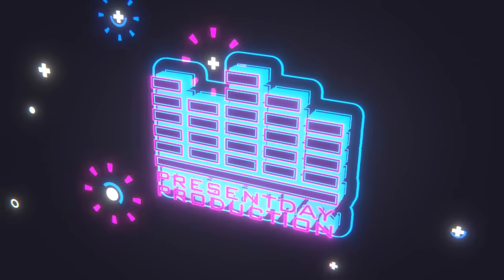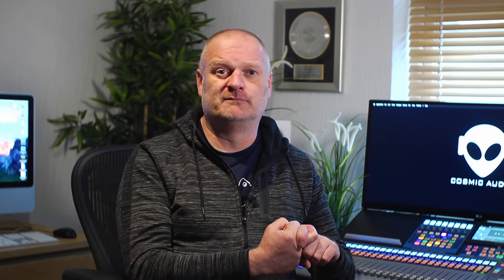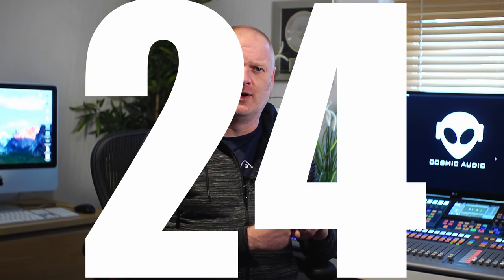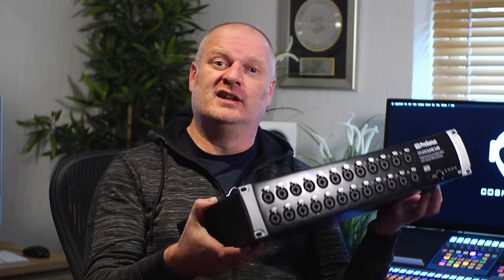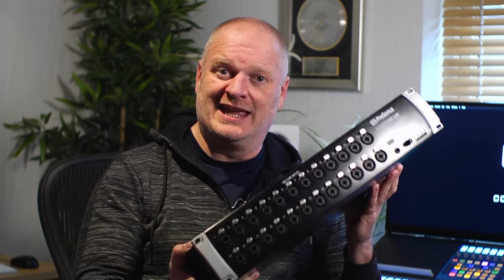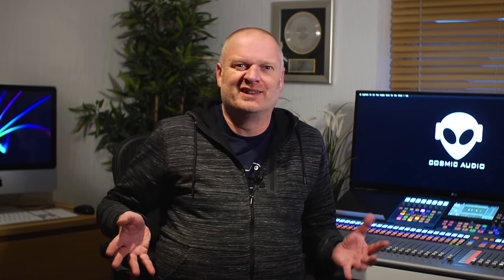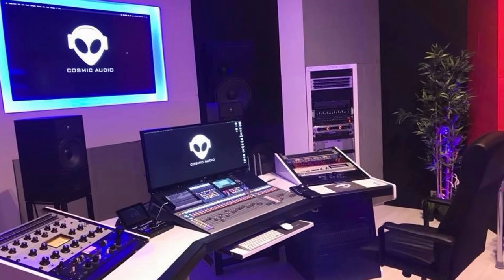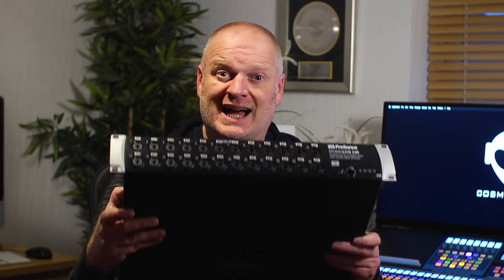The Best Type Of Multi-Input Audio Interface For Band Recording If You Hate ADAT!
Mark hates ADAT! Let's be clear on that.  He'd like to see every ADAT equipped piece of gear relegated to the bottom of the sea.  So that doesn't leave many options in 2020 if you need a capable audio interface with 16, 24 or 32 inputs.  Unless you look to the world of live sound for inspiration!

The unit featured in this video is the Presonus StudioLive 24R, and it's friend the StudioLive32 desk.  It's been a reliable and great sounding workhorse in our studio for the past two years.

The rack unit functions as a standalone AVB audio interface, and 16, 24 and 32 channel versions are available.  The perfect, and budget friendly solution for present day production!